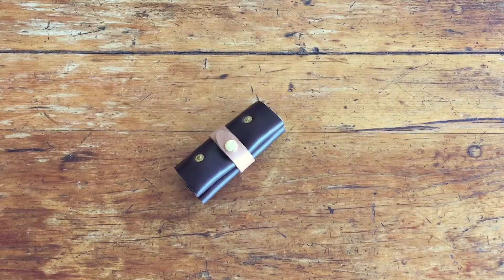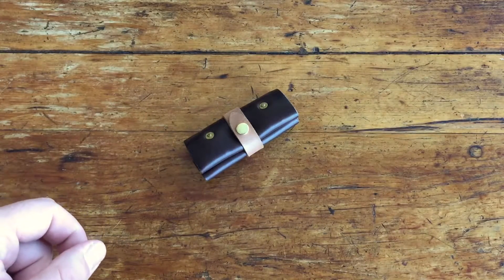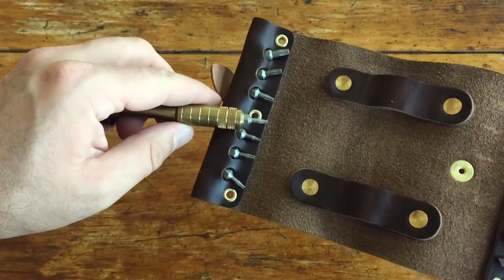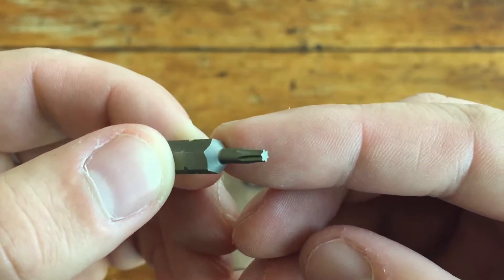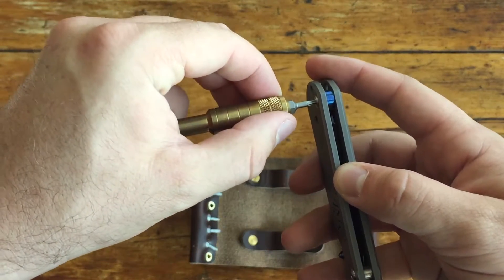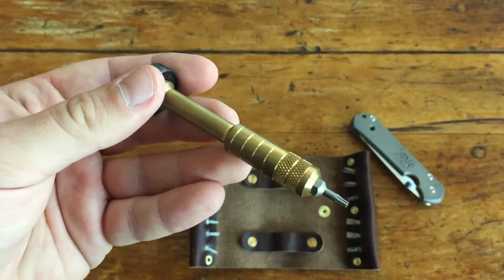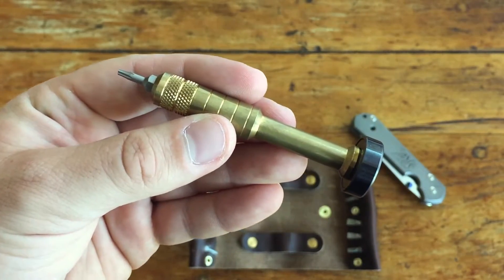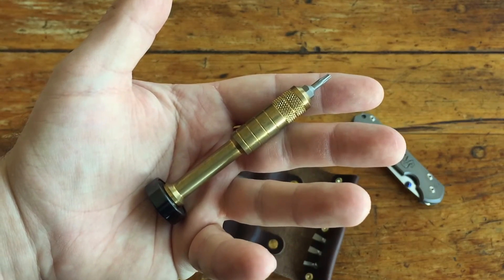SLCO Hex Driver - Review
Thanks!!

-Aaron